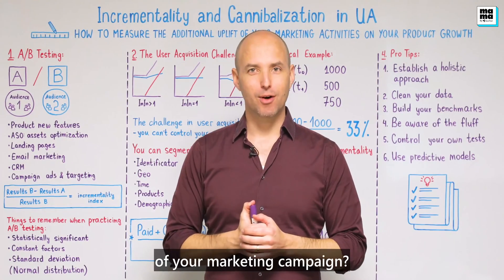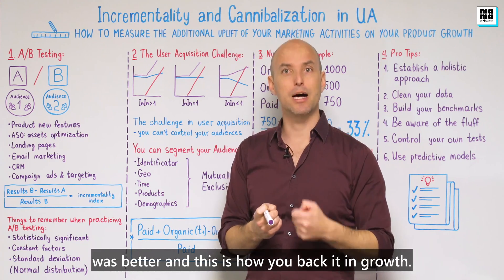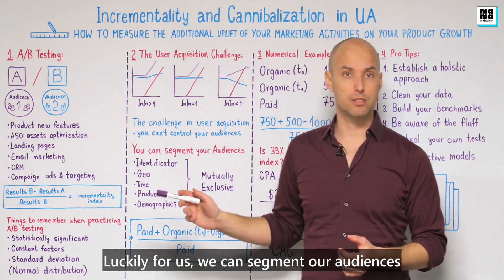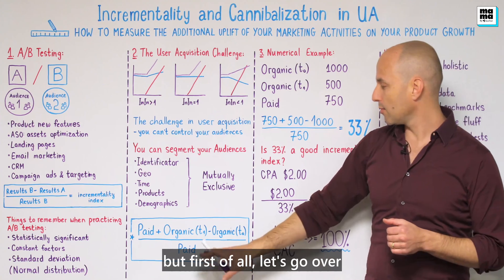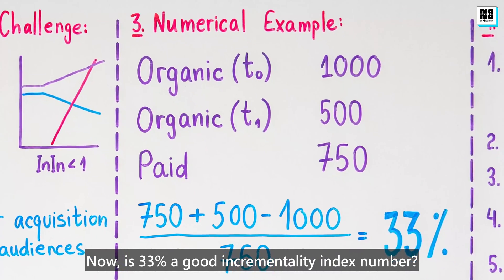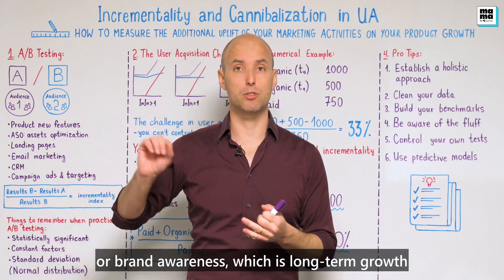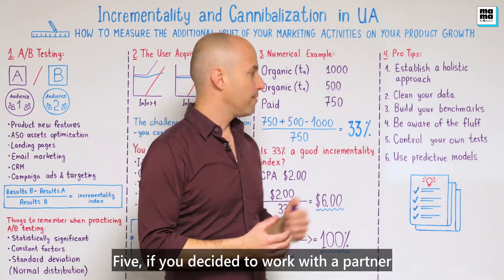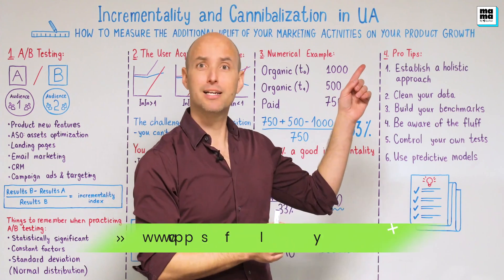Incrementality and Cannibalization in User Acquisition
In this video you’ll learn everything you need to know about incrementality and organic cannibalization, including 6 pro tips to make sure your incrementality measurement comes out on top.

With competition so fierce in the mobile landscape, if you’re not measuring the incremental growth of your campaigns, you won’t make it too far. Moshi Blum, Head of User Acquisition at Viber, steps in to give us a complete breakdown of everything you need to know about incrementality and organic cannibalization, later offering 6 pro tips to make sure your incrementality measurement comes out on top.